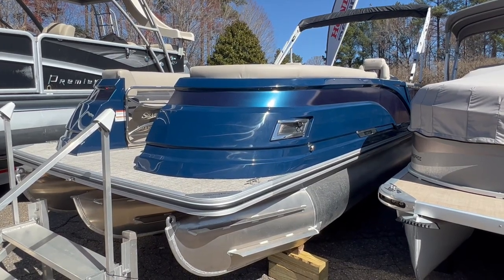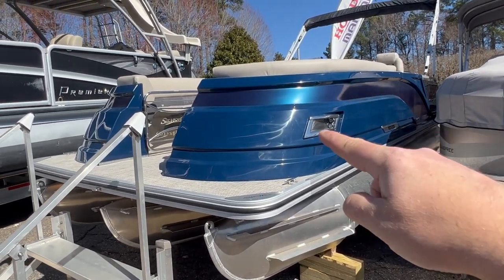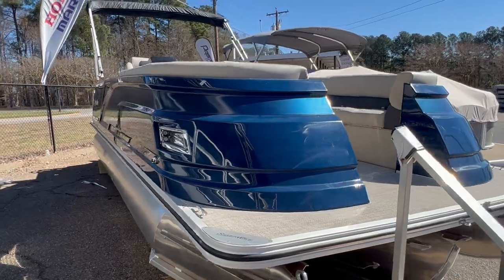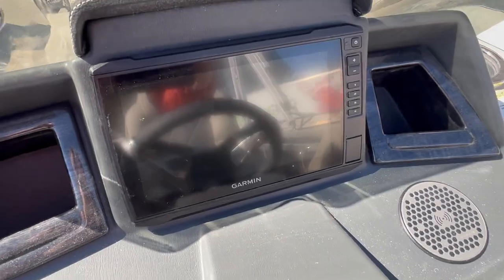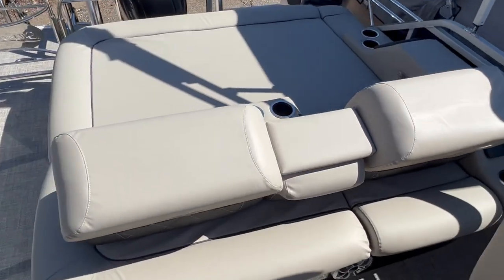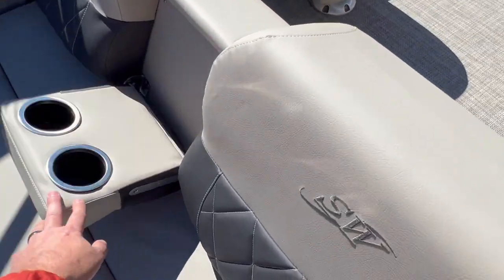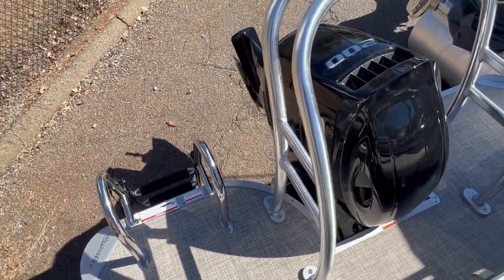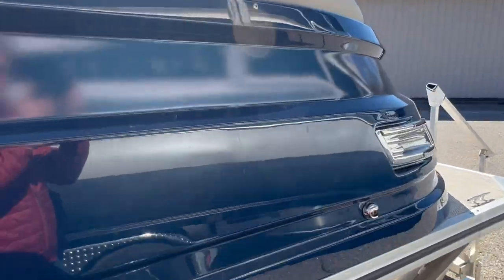2023 Silver Wave 2410 SW5 JS tri-toon Pontoon